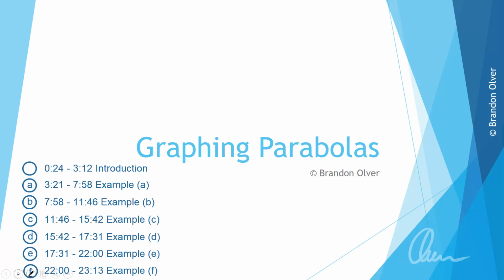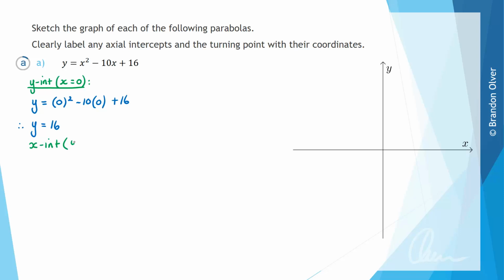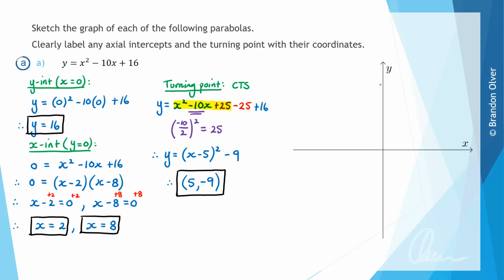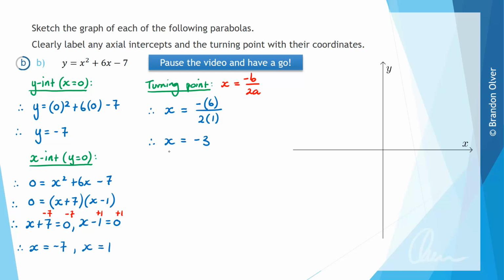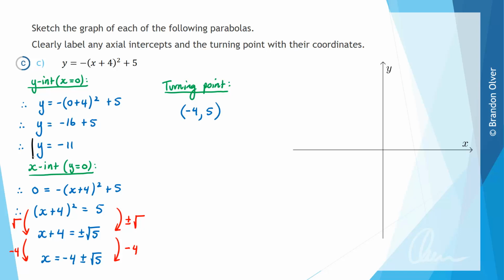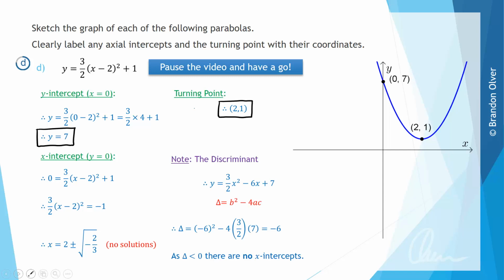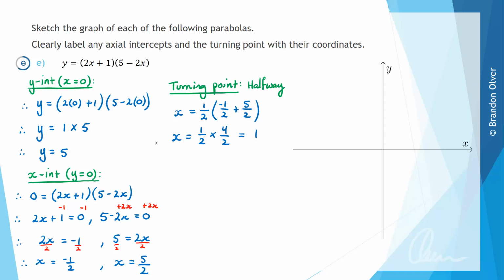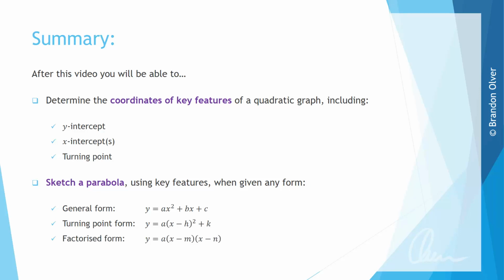Quadratic Functions - Sketching the Graph of a Parabola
This video introduces graphing parabolas - the graph of a quadratic function. The video covers sketching quadratics from general form, turning point form and from factorised form.